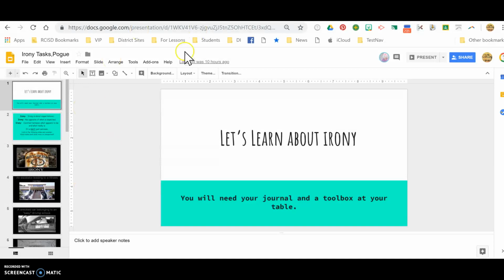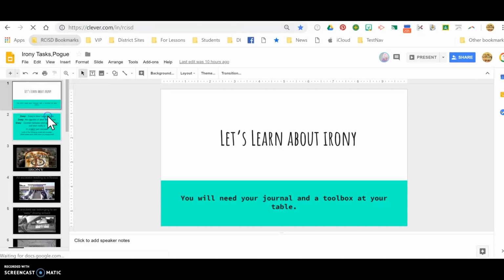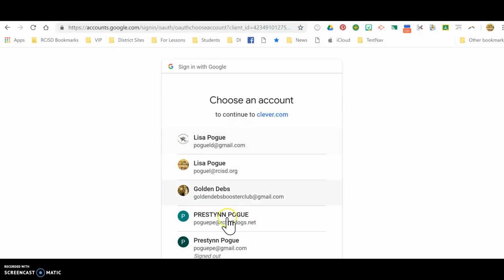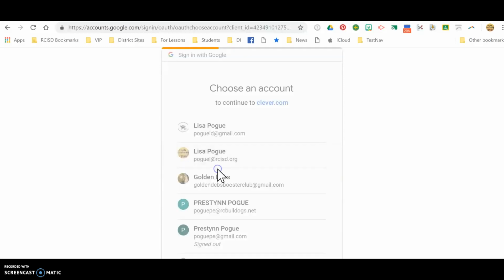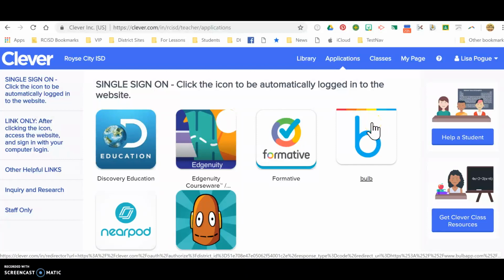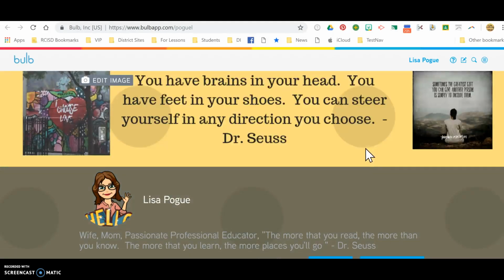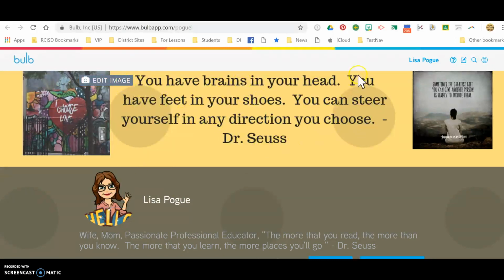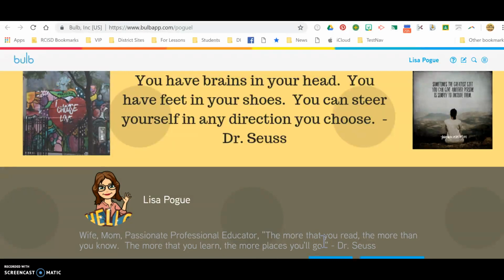Getting Into Bulb for the First Time